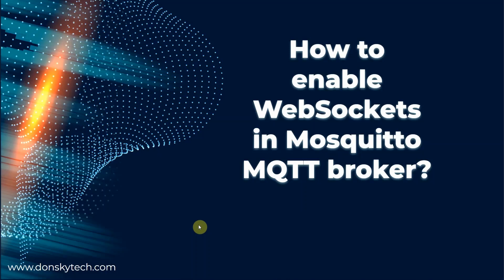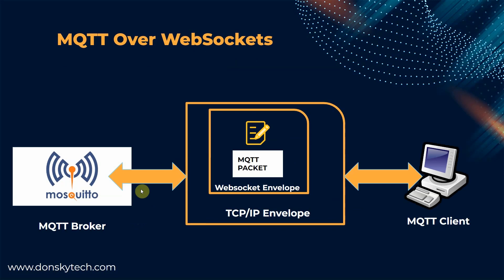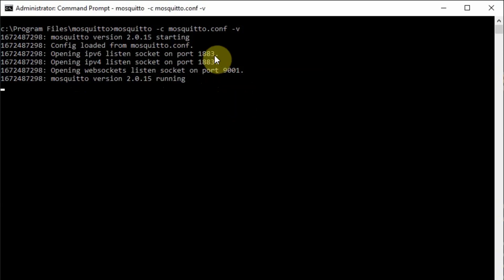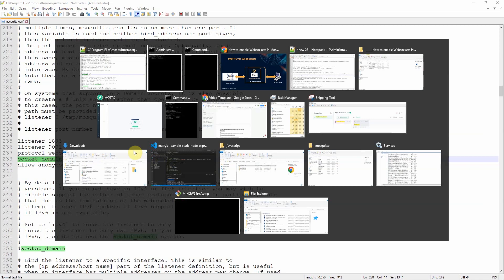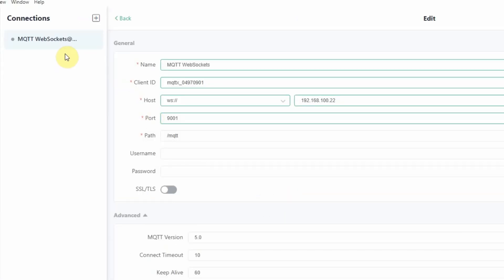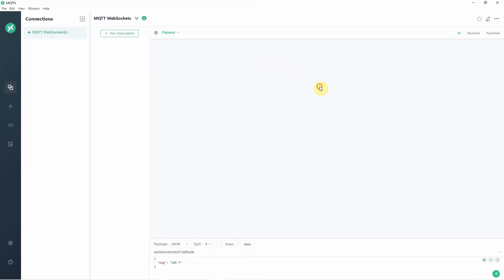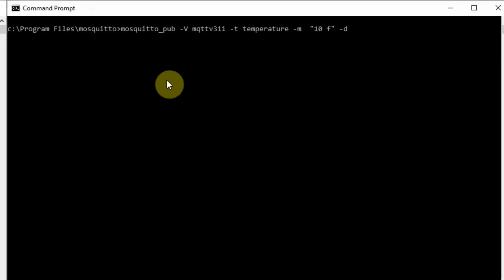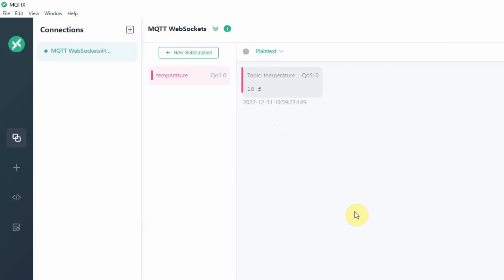How to enable Websockets in Mosquitto MQTT broker?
This post/video will show you how you can configure your Mosquitto broker to support MQTT over WebSockets